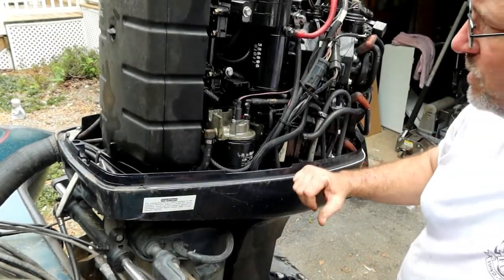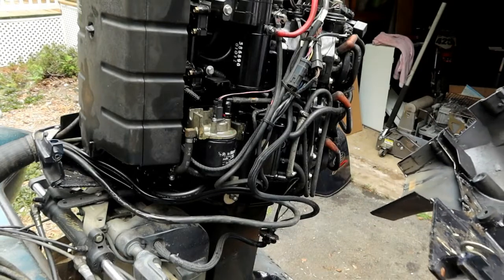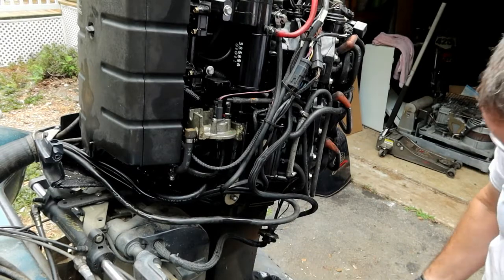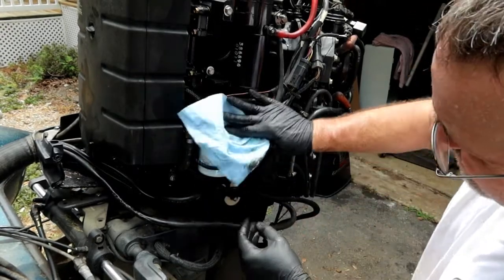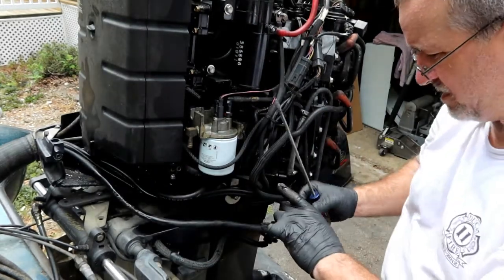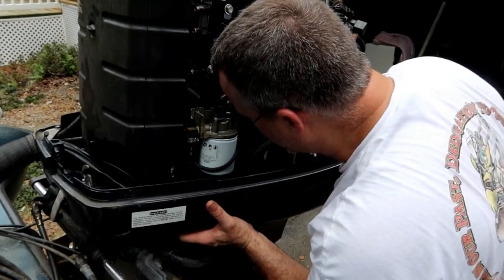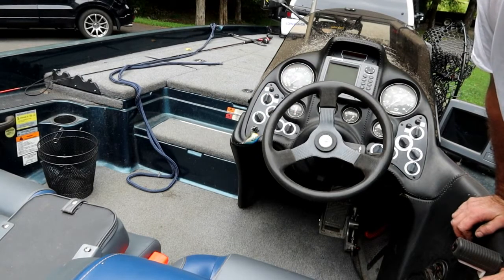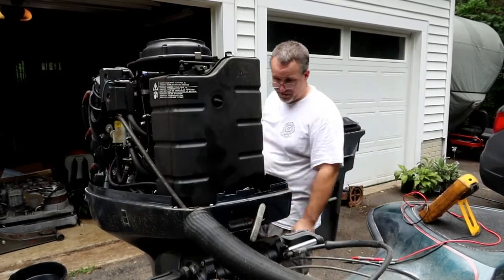Evinrude Ram injection FICHT fuel filter and hose hard starting cold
Some maintenance items to keep my 2000 Evinrude 225 on  my Stratos 21SS Extreme running to catch fish.
If you choose to try one of the suggestions made in this video, you do so at your own risk.  No information contained in this video shall create any express or implied warranty or guarantee of any kind.  Any injury, damage or lose that my result from the improper use of tools, equipment or information contained in the video is the sole responsibility of the viewer and not Ray of all Trades.  Please ensure that you take all proper recommended safety before attempting any project.  Ray of all Trades assumes not liability for property damage or injury incurred as a result of any of the information contained in the video. If you would like to send a product for me to honestly evaluate or just things you think I could use, please mail to:

Send them to:
754 Warrenton Rd Suite 113-131